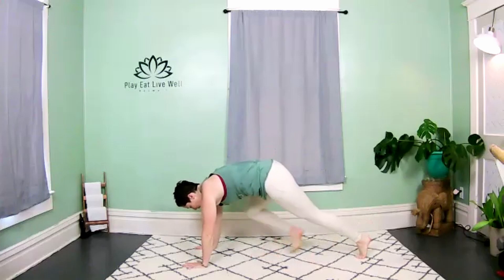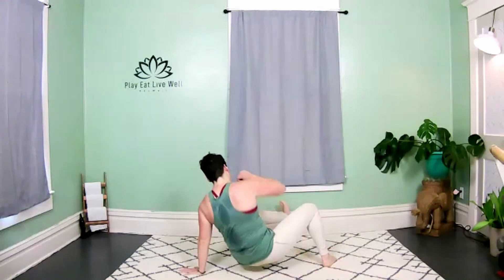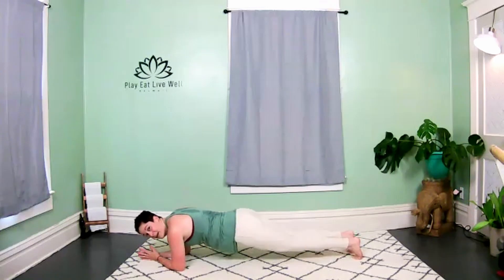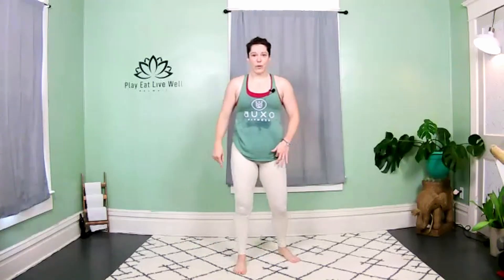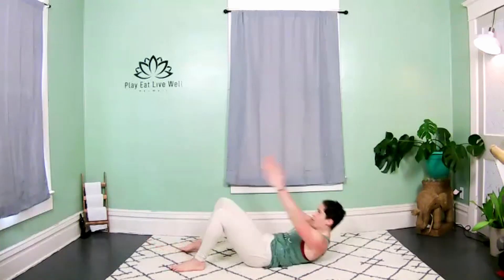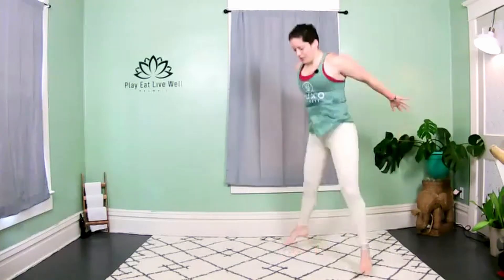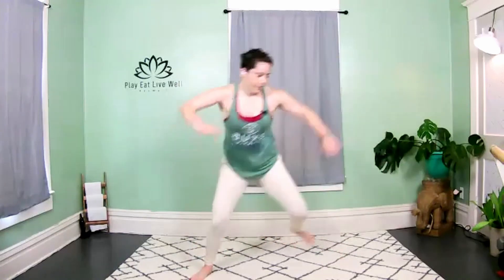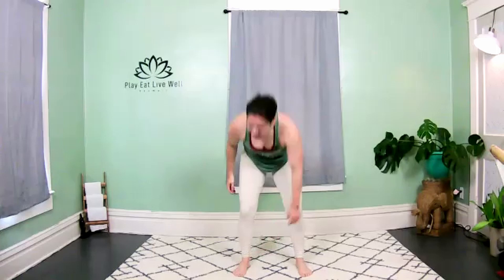Barre Core Tabata // At home workout // Cardio 10 minutes // full body workout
This no-equipment barre workout will take you through three high-intensity Tabata rounds with targeted core work in between. You'll give all-out effort in short bursts, then swiftly move to an endurance focus as you target your core muscles. Get ready to sweat, burn, and work hard!